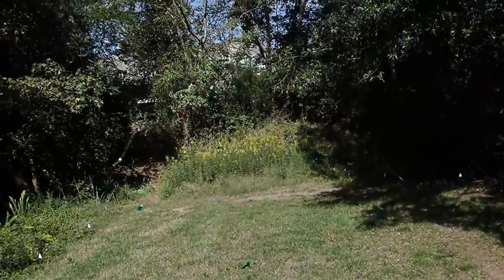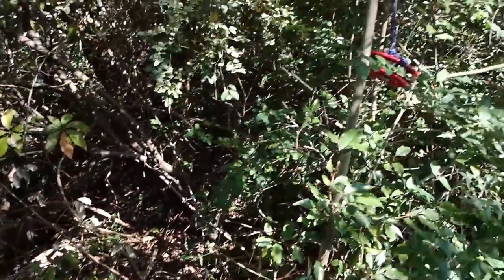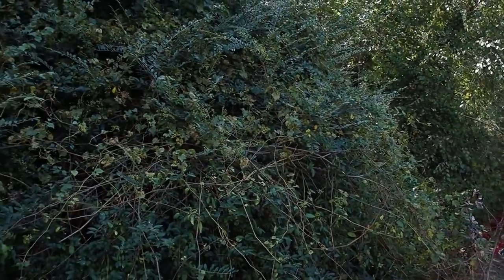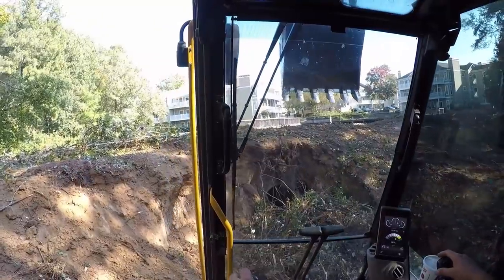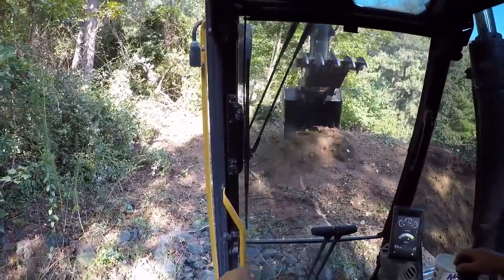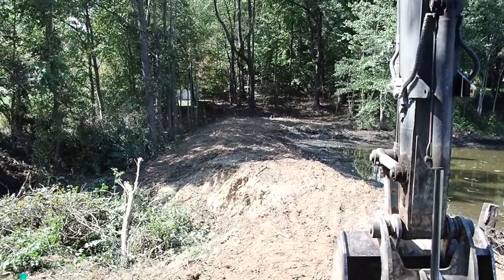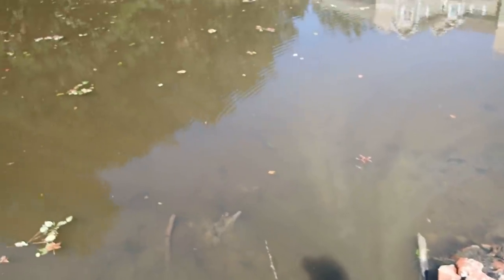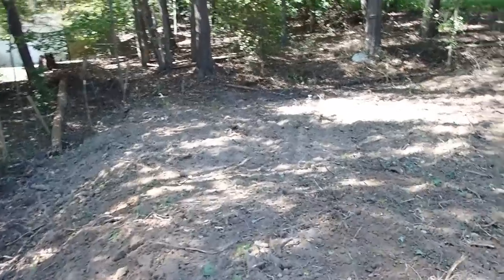Failing Pond Dam In The City